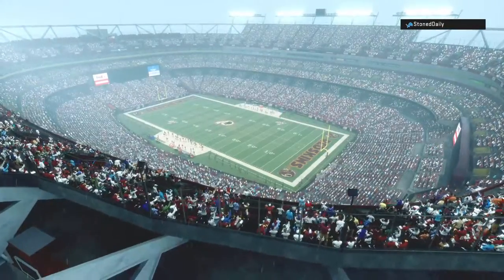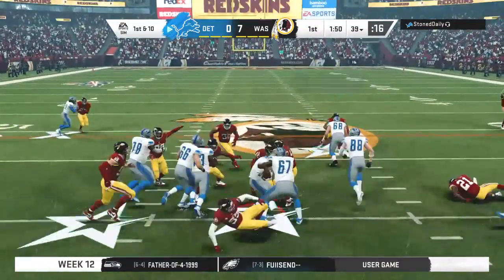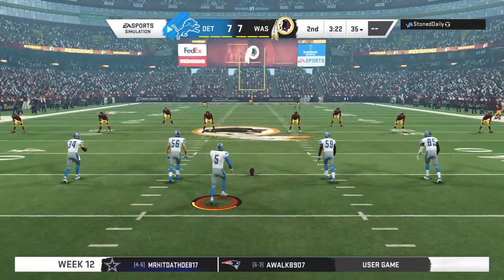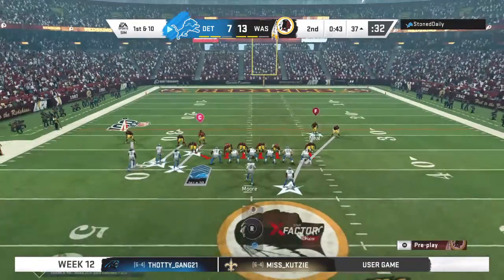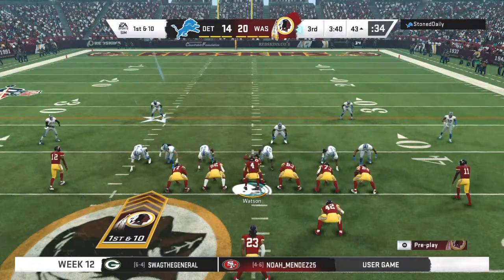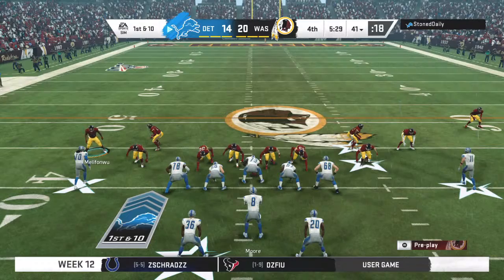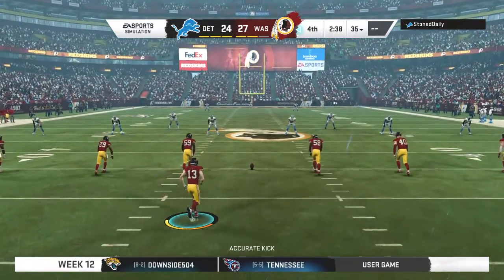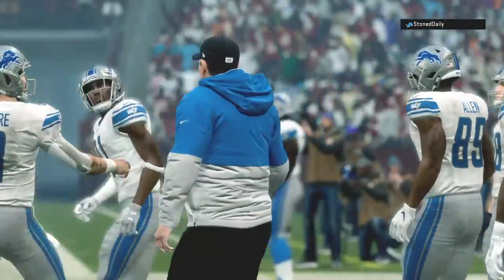Powerhouse Football League Lions Vs Redskins